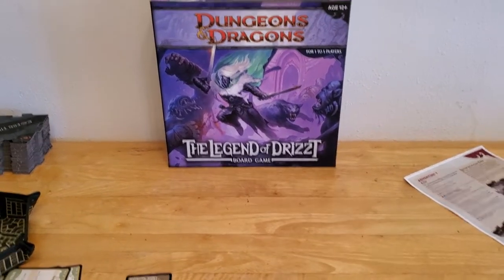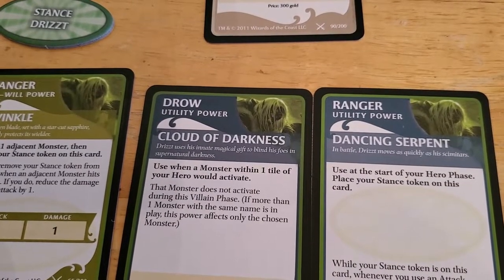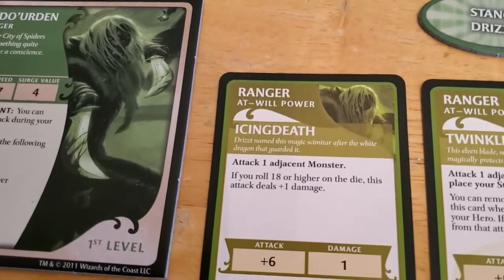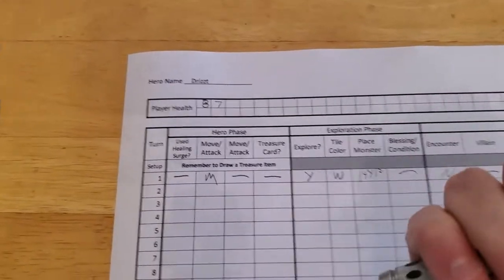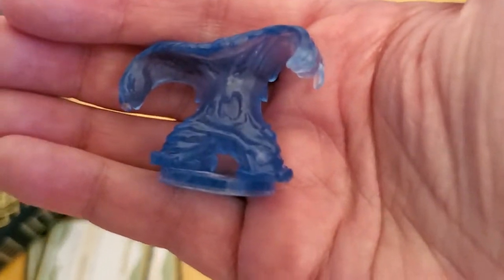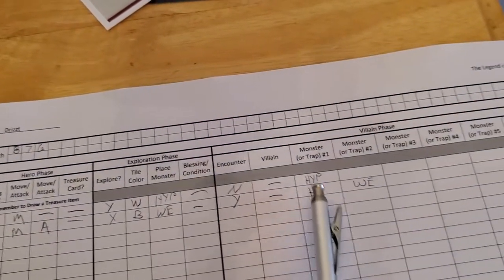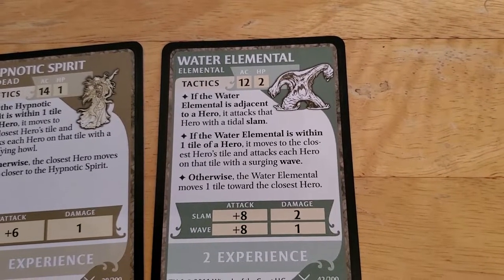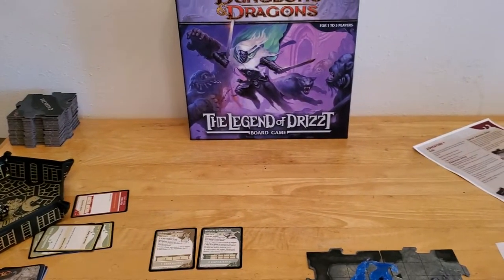Legend of Drizzt Board Game - Adventure 1 [Turn 2]